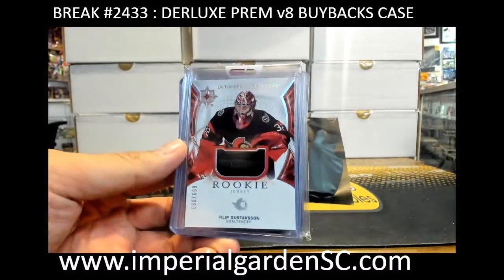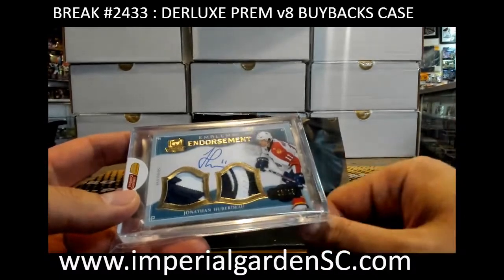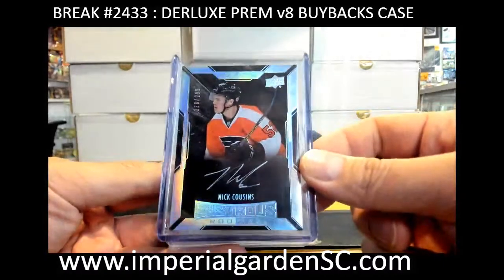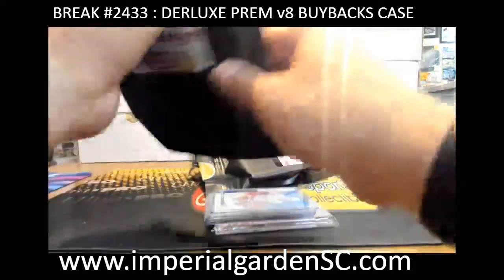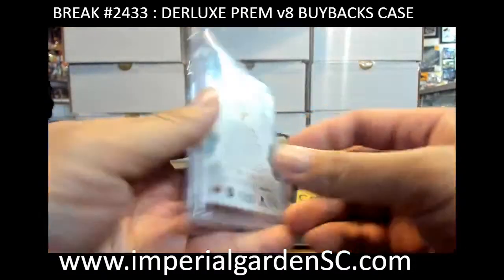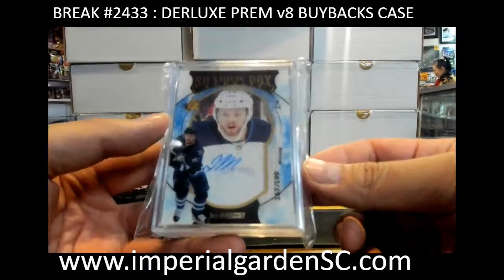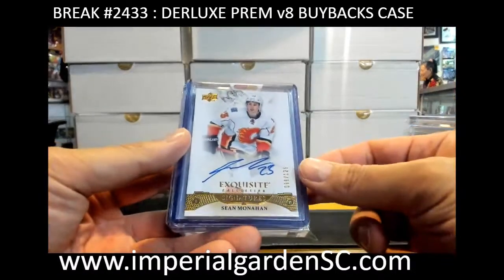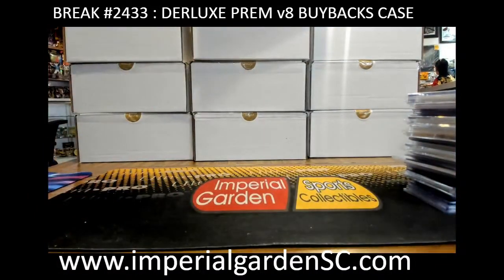BREAK #2433: ONE CASE DERLUXE v8 PREMIUM BUYBACKS CASE BREAK NHL